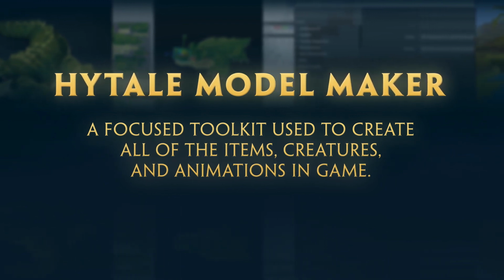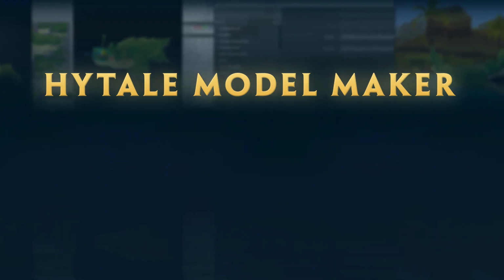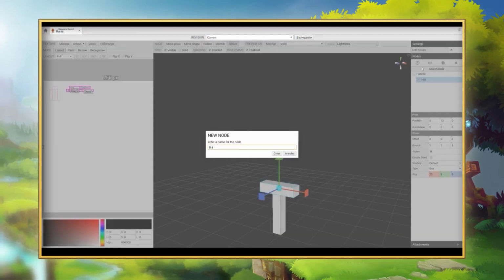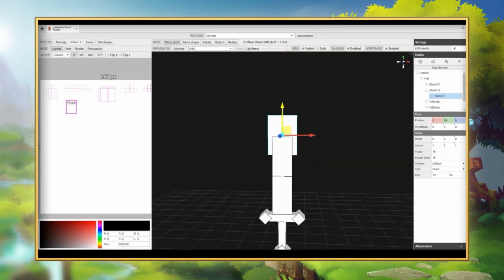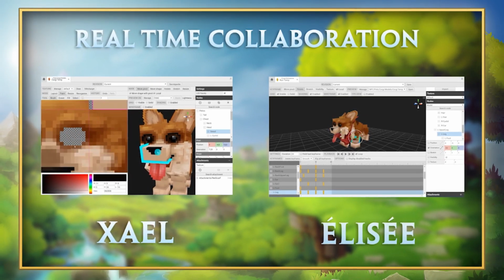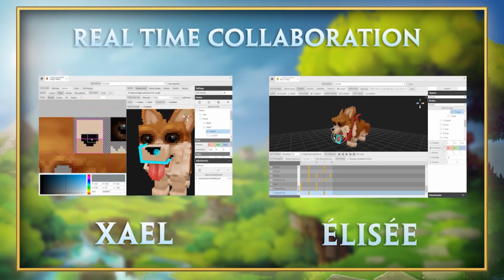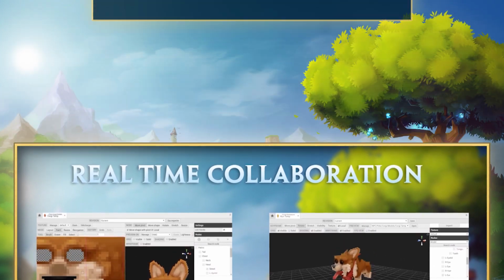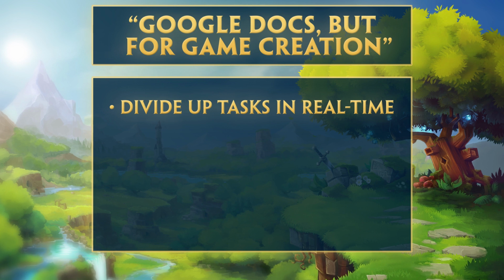Hytale Model Maker Analysis | Hytale Update News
In today's video TheLividLion breaks down the revealed Hytale Model Maker and how these tools will help you create everything you need in Hytale. It is also free and included with Hytale when it releases!

Leave a comment on what you think about this exciting news about the creation toolkit we will be getting with Hytale!

Hytale Model Maker Analysis | Hytale Blog Post! (January 18th)

Links